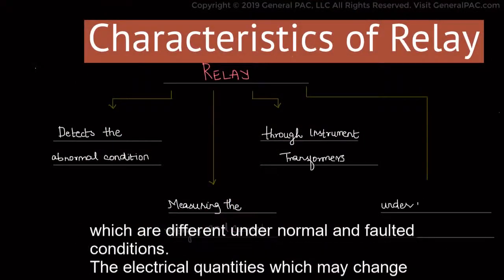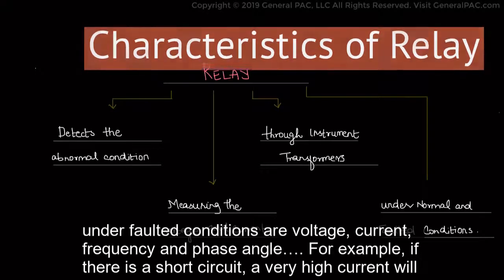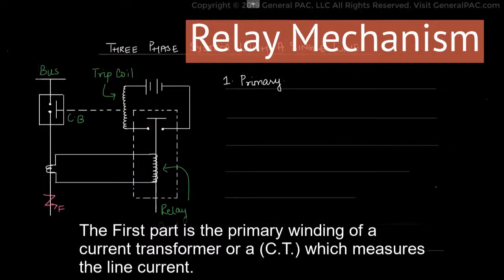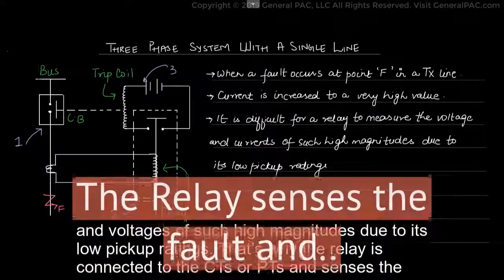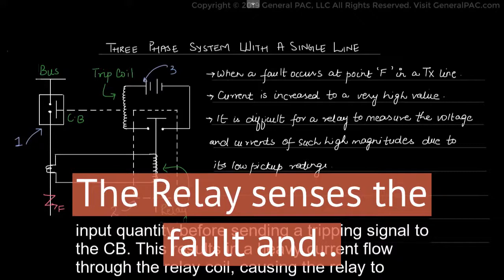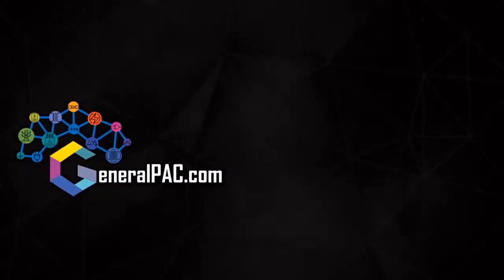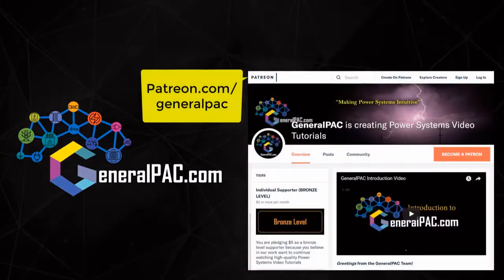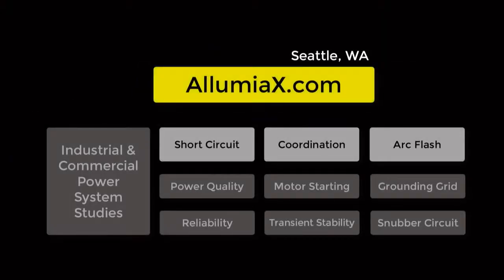Types of Protective Relays and Design Requirements Part 1a : Teaser video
GeneralPAC.com. Making Power Systems Intuitive, Open and Free to Everyone, Everywhere!